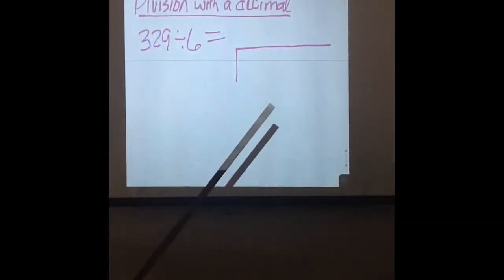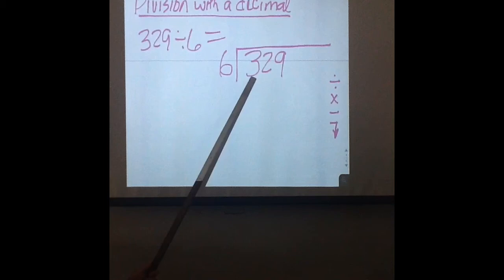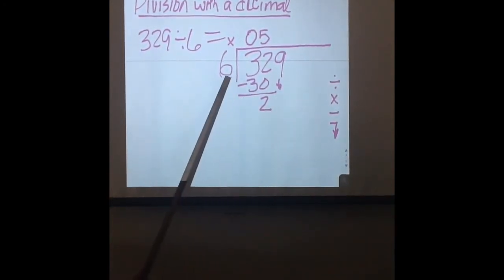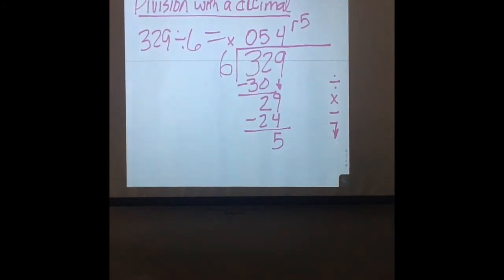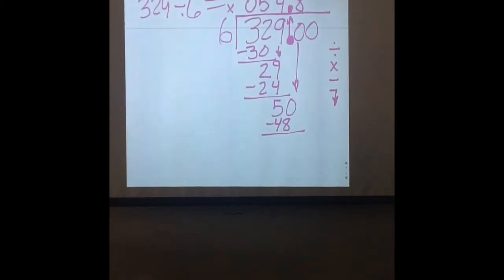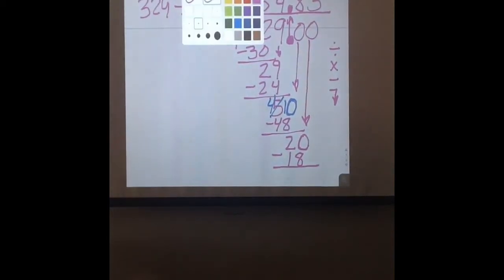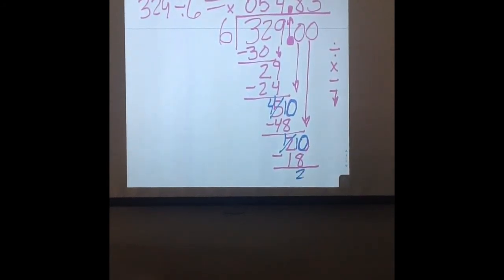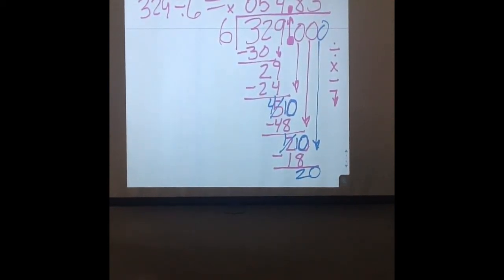Math Division with a Decimal